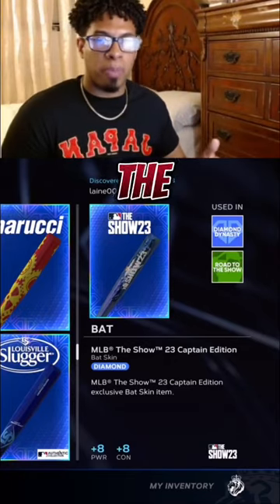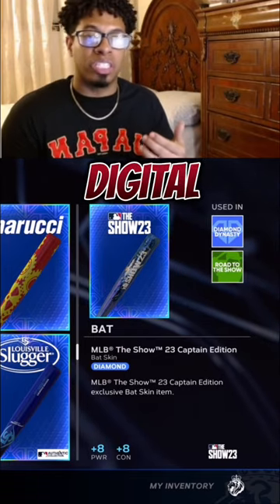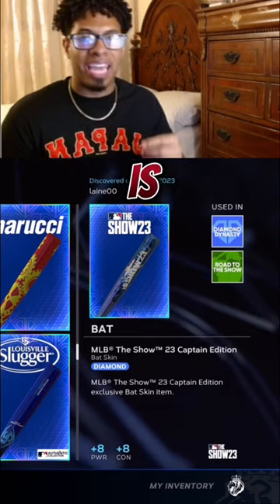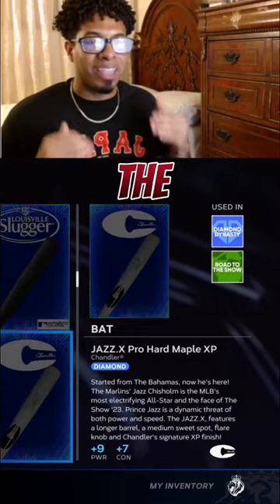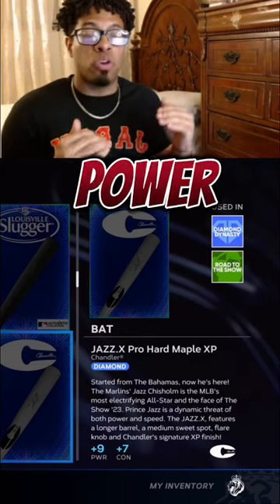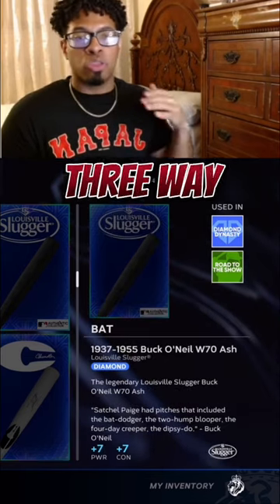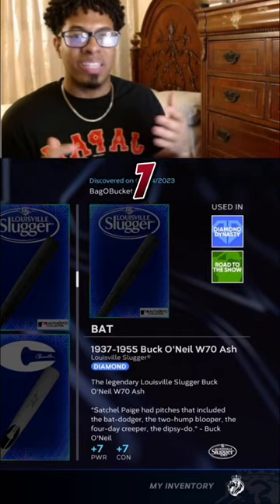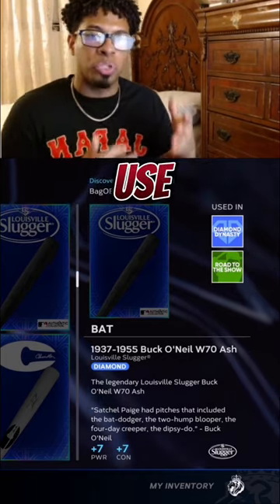Ranking Ballplayer Equipment in MLB The Show 23